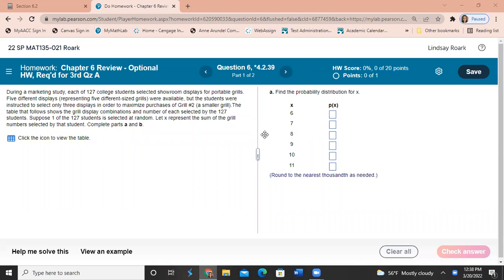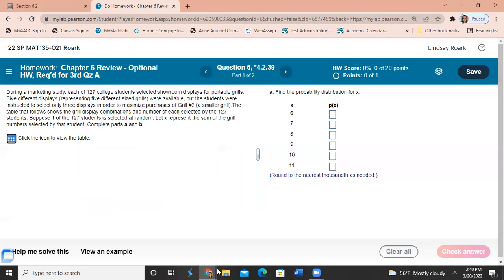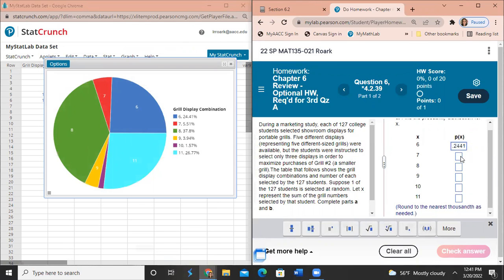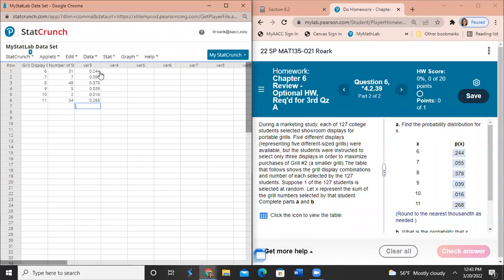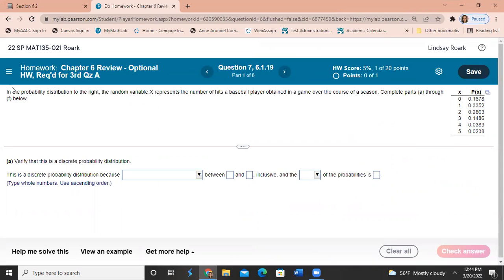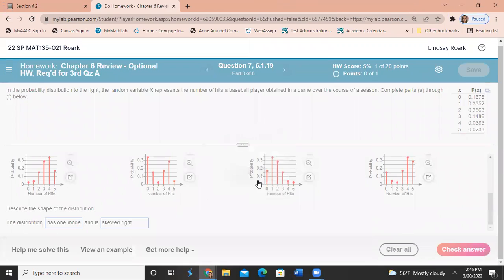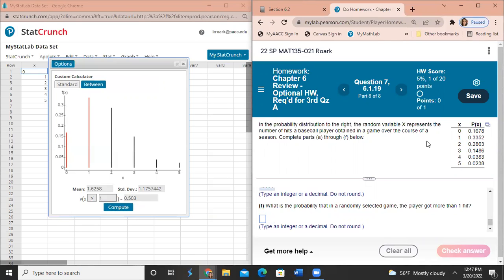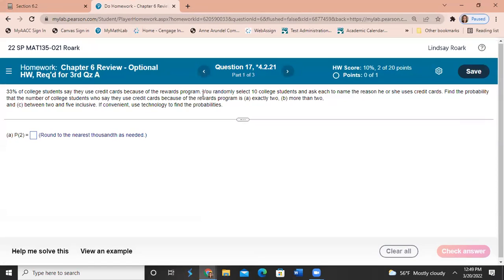MAT 135 Chapter 6 Quiz Review # 6 and 7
We look at a problem from the Chapter 6 Optional  quiz review.  Particularly # 6, which is a discrete probabiity question that does not give you the probabilities first.